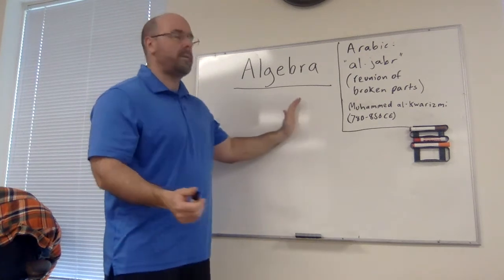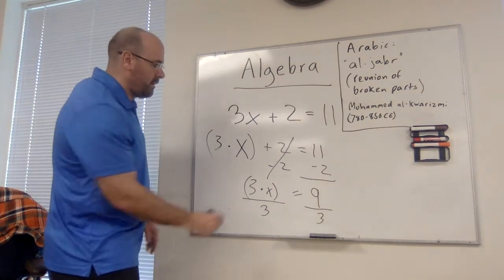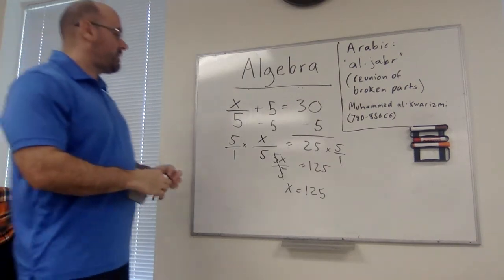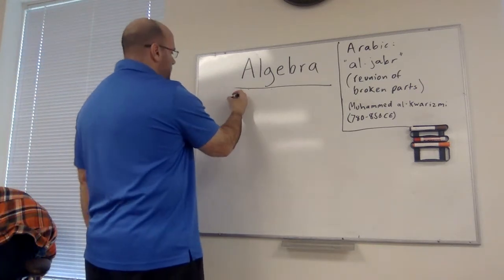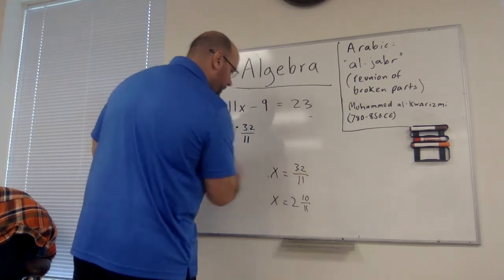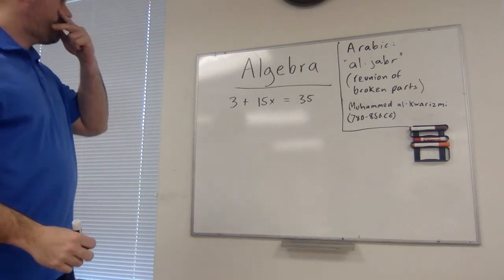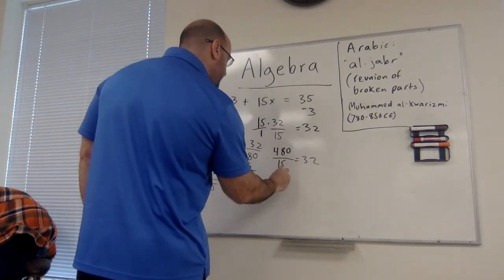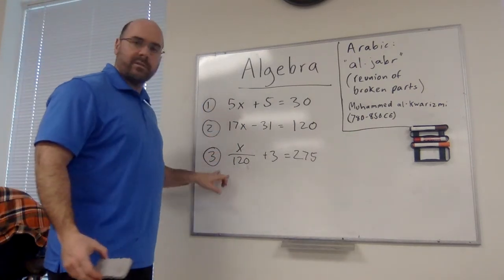6th Basic Algebra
An elementary introduction to abstract basic algebra.